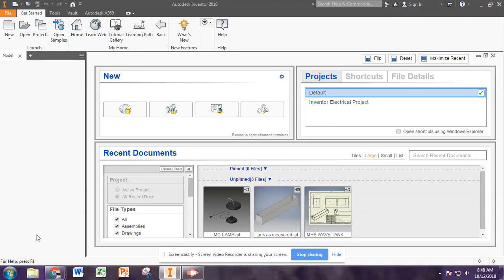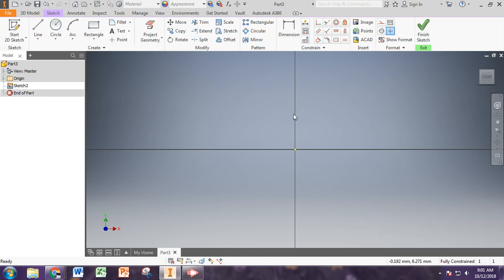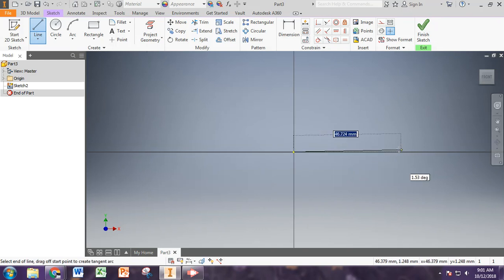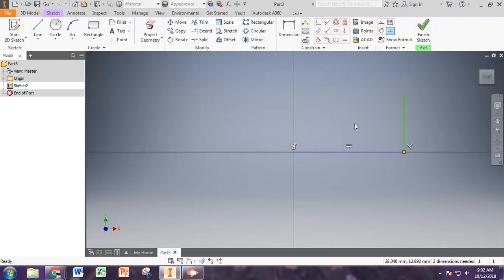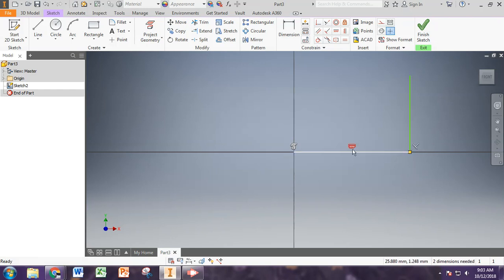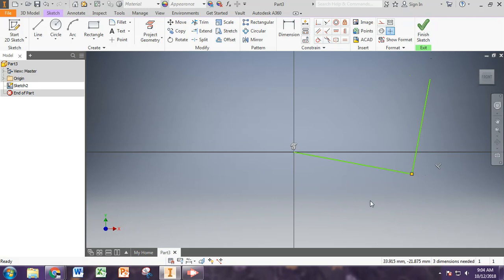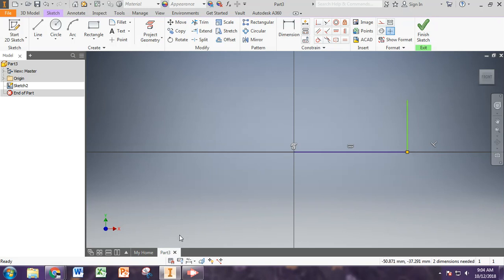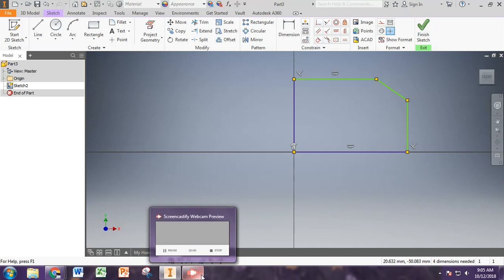Sketching Basics 1a New Sketch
Create your first sketch